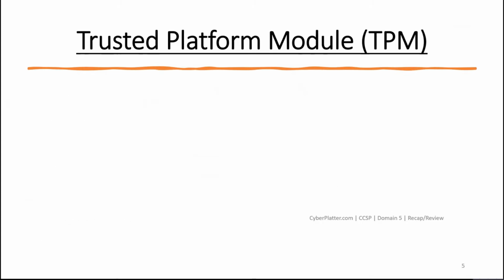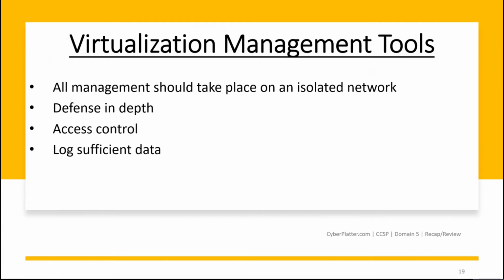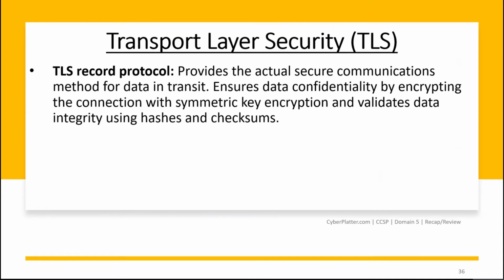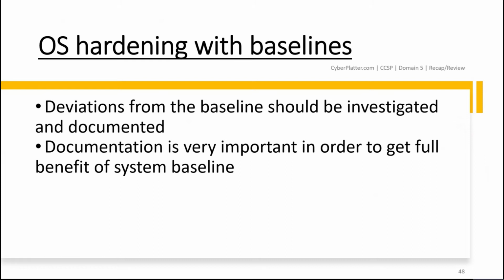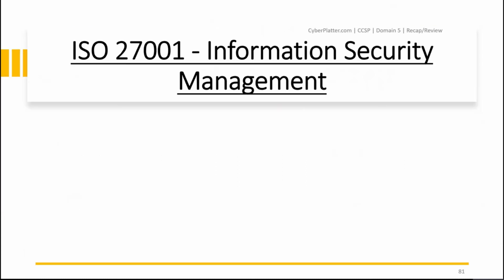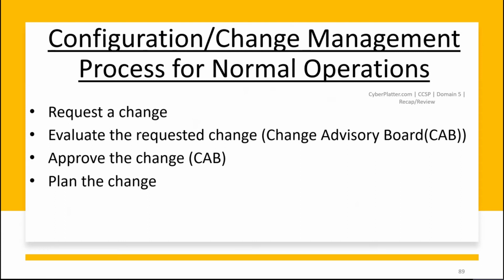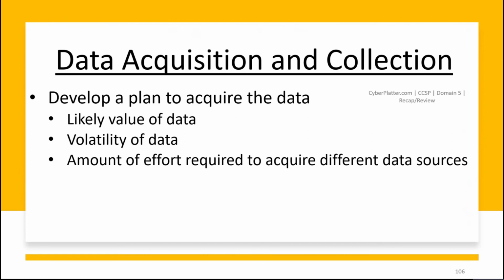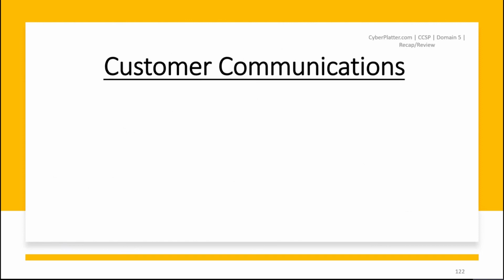CCSP Domain 5 Quick Recap/Review| Cloud Security Operations| CCSP Full Crash Course | CCSP Training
Domain 5: Cloud Security Operations
5.1 Implement and build physical and logical infrastructure for cloud environment
 • Hardware Specific security configuration requirements (e.g., BIOS settings for virtualization and TPM, storage controllers, network controllers)
 • Installation and configuration of virtualization management tools
 • Virtual hardware specific security configuration requirements (e.g., network, storage, memory, CPU)
 • Installation of guest Operating System(OS) virtualization toolsets
5.2 Operate physical and logical infrastructure for cloud environment
 • Configure access control for local and remote access (e.g., secure KVM, control-based access mechanisms, RDP)
 • Secure network configuration (e.g., VLAN, TLS, DHCP, DNS, VPN)
 • OS hardening through application of baselines (e.g., Windows, Linux, VMware)
 • Availability of standalone hosts
 • Availability of clustered hosts (e.g., DRS, DO, storage clusters, maintenance mode, high availability)
 • Availability of guest OS
5.3 Manage physical and logical infrastructure for cloud environment
 • Access controls for remote access (e.g., RDP, SSH)
 • OS baseline compliance monitoring and remediation
 • Patch management
 • Performance and capacity monitoring (e.g., Network, compute, storage, response time)
 • Hardware monitoring (e.g., Disk, CPU, fan speed, temperature)
 • Configuration of host and guest OS backup and restore functions
 • Network security controls (e.g., Firewalls, IDS, IPS, honeypots, vulnerability assessments, network security groups)
 • Management plane (e.g., scheduling, orchestration, maintenance)
5.4 Implement operational controls and standards (ITIL, ISO/IEC 20000-1)
 • Change management
 • Continuity management
 • Information security management
 • Continual service improvement management
 • Incident management
 • Problem management
 • Release management
 • Deployment management
 • Configuration management
 • Service level management
 • Availability management
 • Capacity management
5.5 Support Digital Forensics
 • Forensic data collection methodologies
 • Evidence management
 • Collect, acquire and preserve digital evidence
5.6 Manage communication with relevant parties
 • Vendors
 • Regulators
 • Customers
 • Partners
 • Other stakeholders
5.7 Manage security operations
 • Security Operations Center (SOC)
 • Monitoring of security controls (e.g., firewalls, IDS, IPS, honeypots, vulnerability assessments, network security groups)
 • Log capture and analysis (e.g., SIEM, log management)
 • Incident management